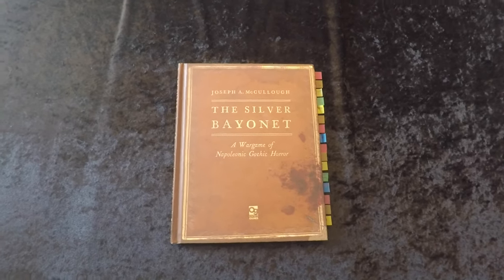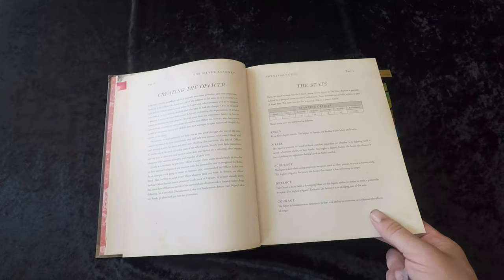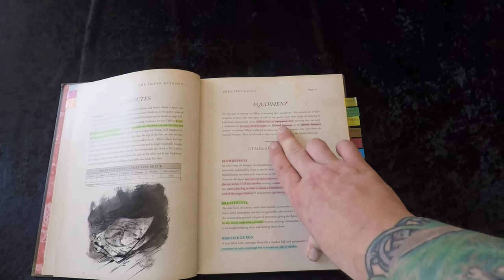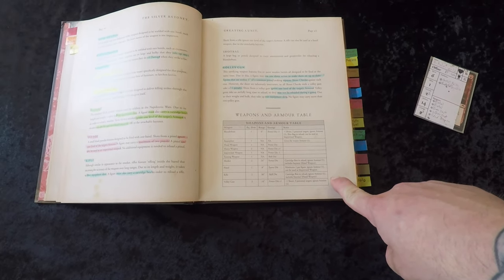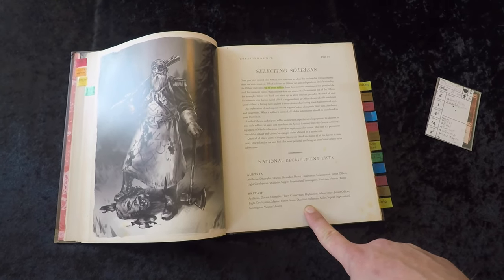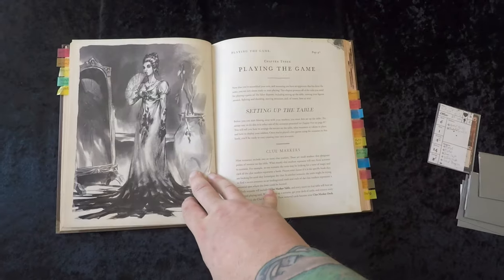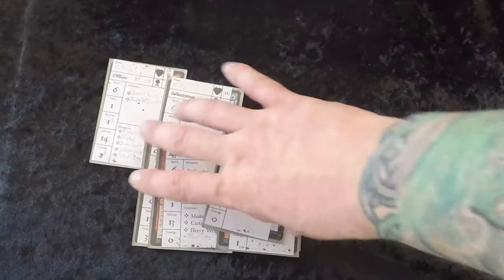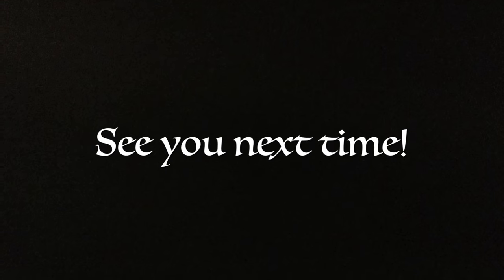Creating a Unit for The Silver Bayonet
Hey ya'll! Today we take a quick look at assembling a hard fighting unit of supernatural hunting soldiers for The Silver Bayonet!